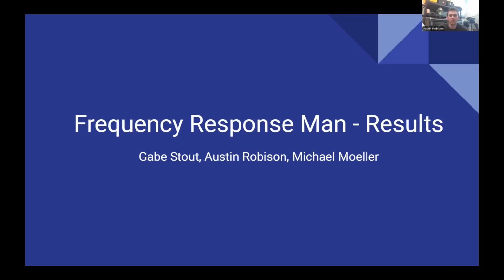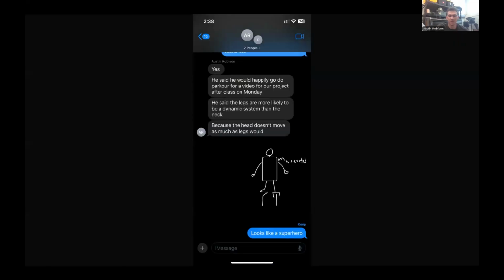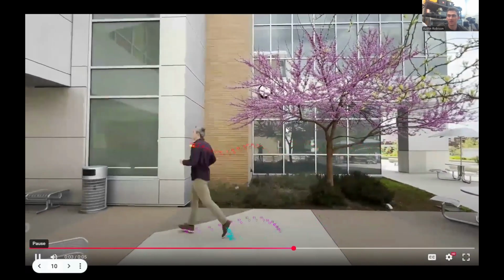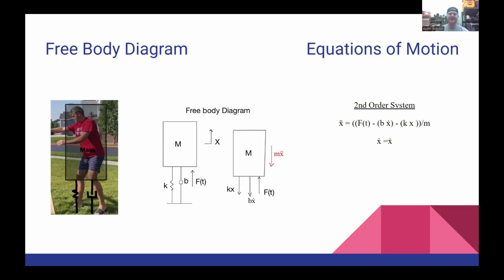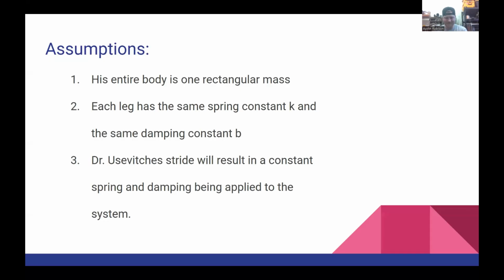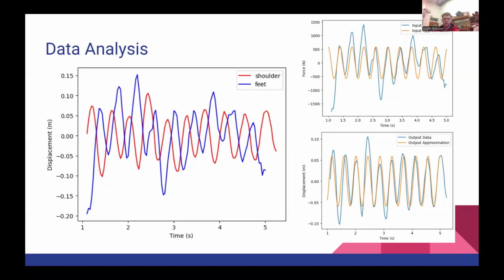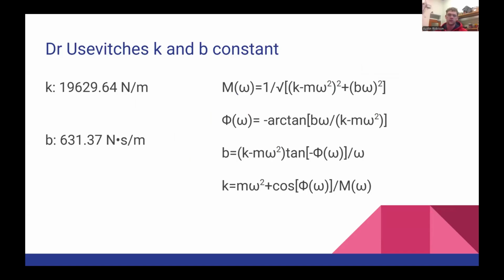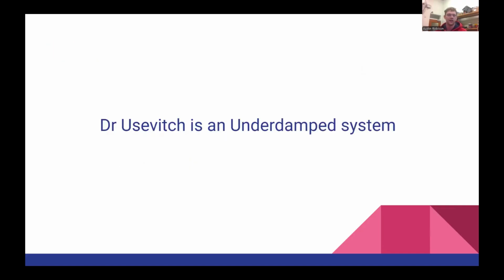Frequency Response Man (not all heroes wear capes)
turning our professor into a mass spring damper system and showing he is underdamped. At a certain frequency, he could oscillate and fly into space.